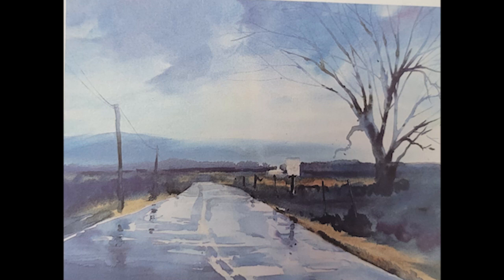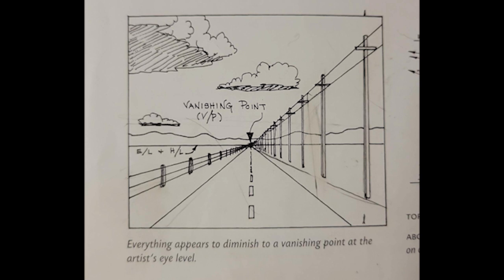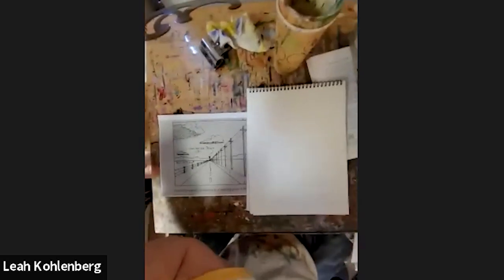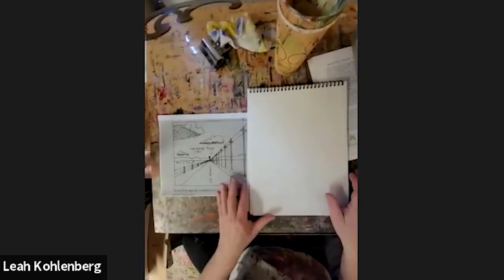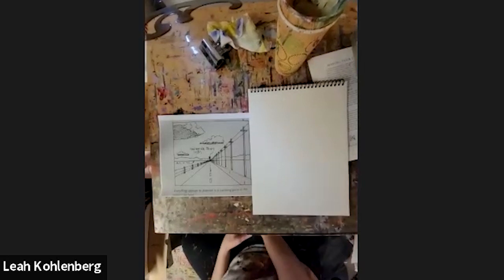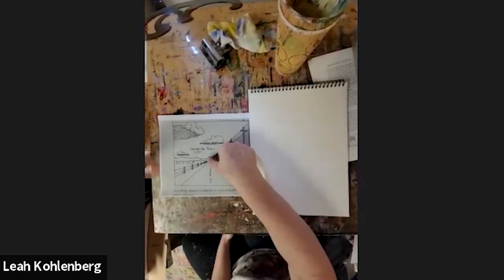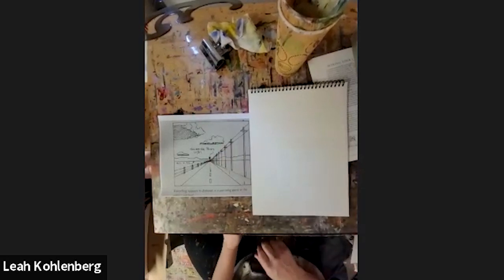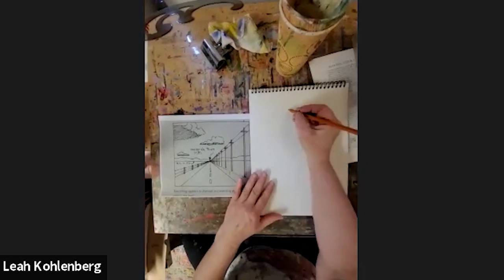Vanishing Point and Painting a Landscape in Watercolor - Part 1 - 4/5/23